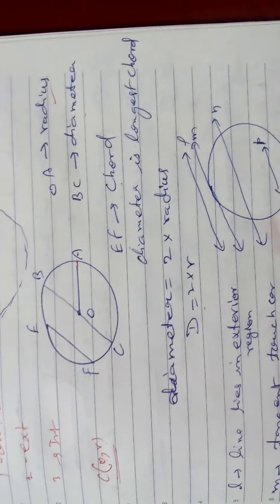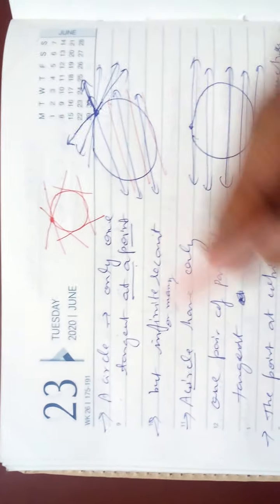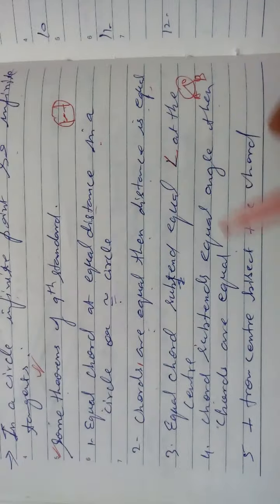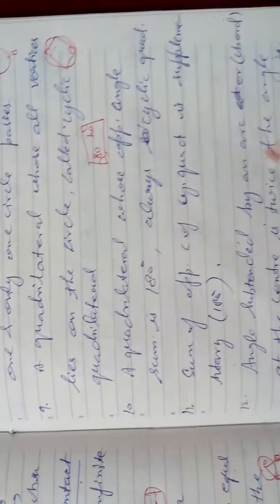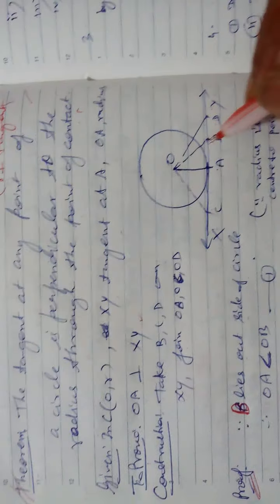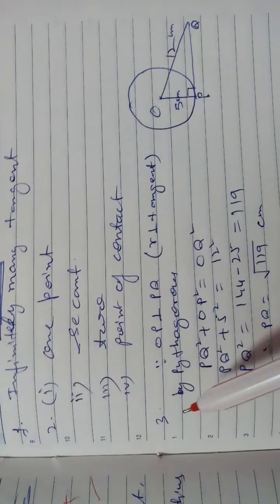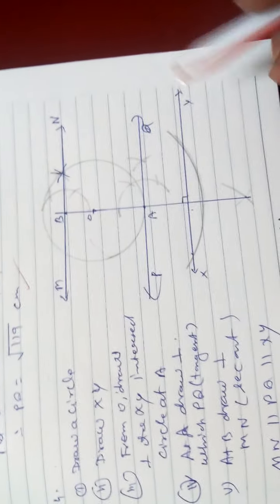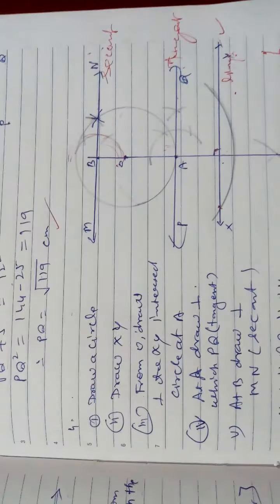NCERT X MATHS CH 10: CIRCLES LECTURE 1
Introductory lecture and Exercise 10.1